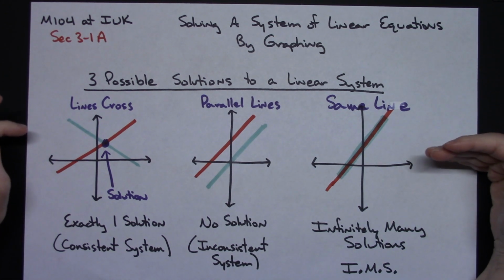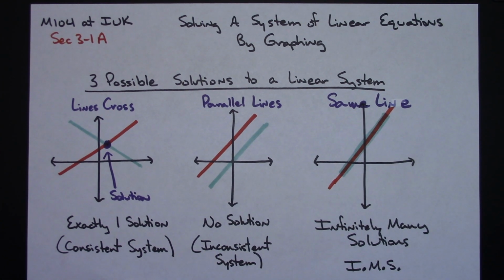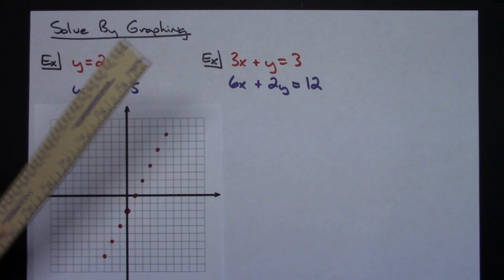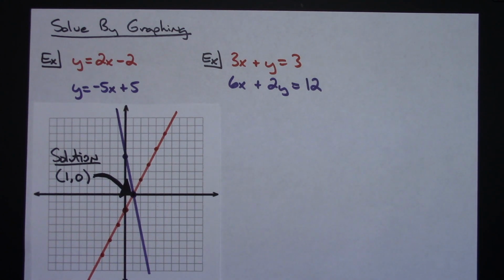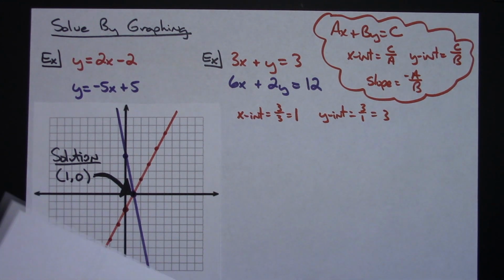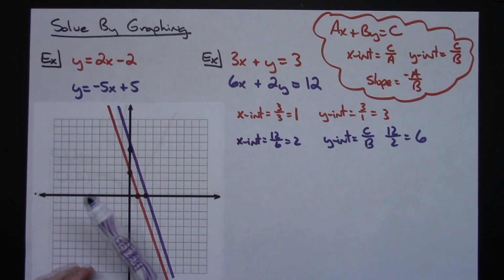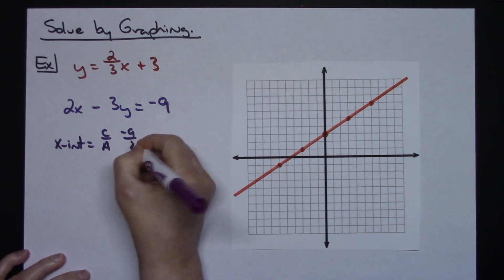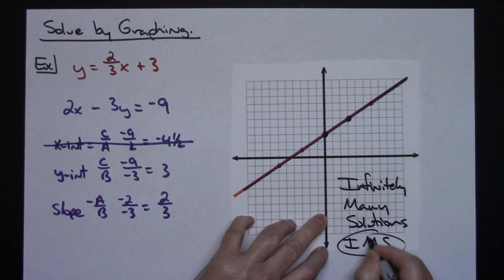Solving a System of Linear Equations by Graphing ❖ College Algebra ❖ M104 at IUK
This video goes through how to Solve a System of Linear Equations by Graphing.  This is typically taught in an Introduction to College Algebra clas or an Algebra 1 class.